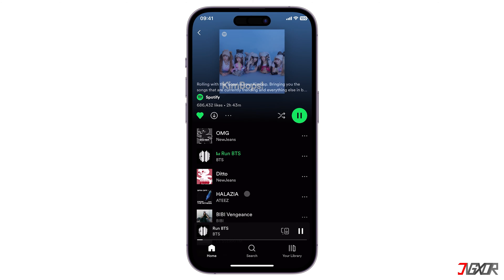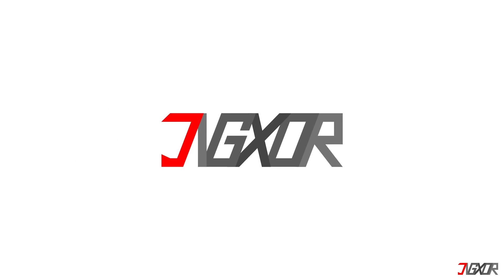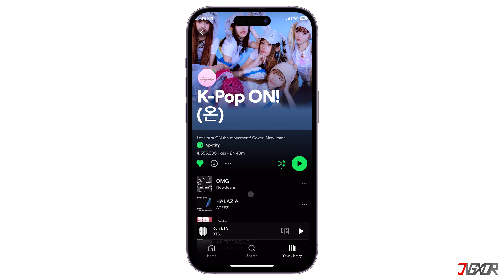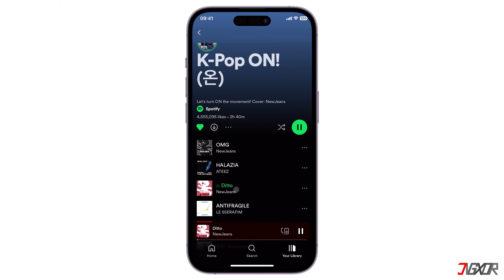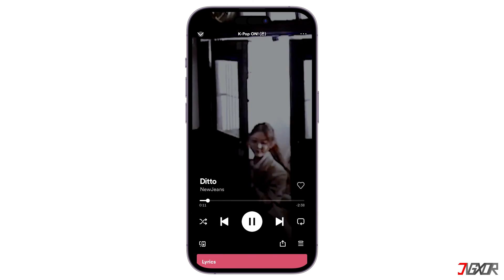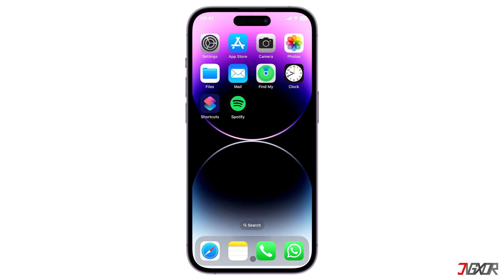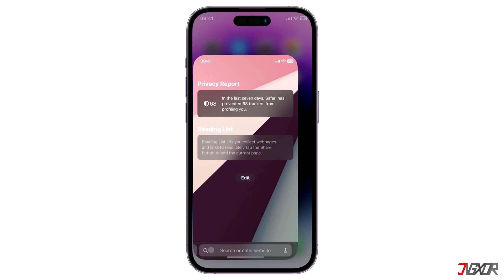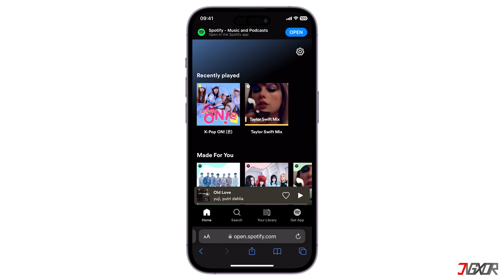How to Disable Spotify Shuffle Play on iPhone! [2023]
Want to take a break from listening to your Spotify playlist randomly playing a music and simply want then to play your songs in order as they are listed? In this video, I will show you how to disable Shuffle Play on your iPhone. Yours Jigxor

Video: 391